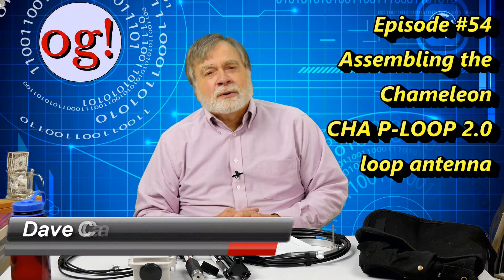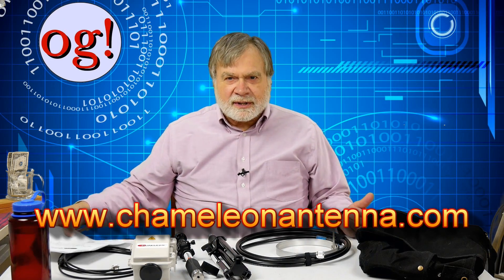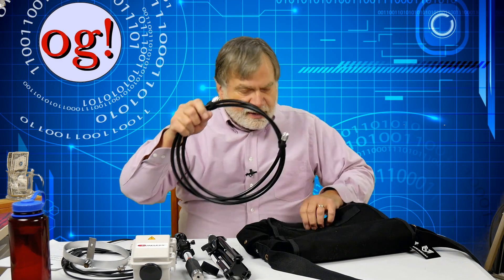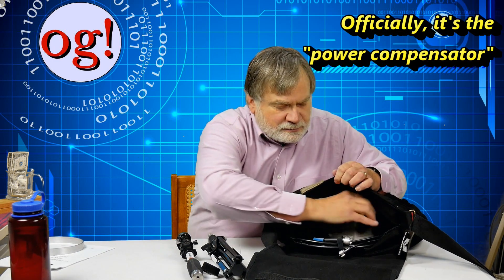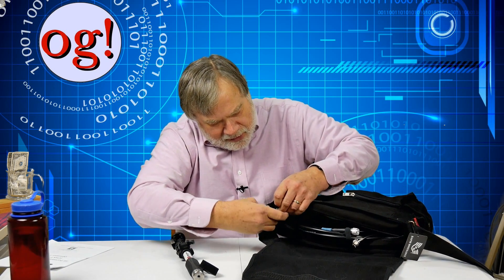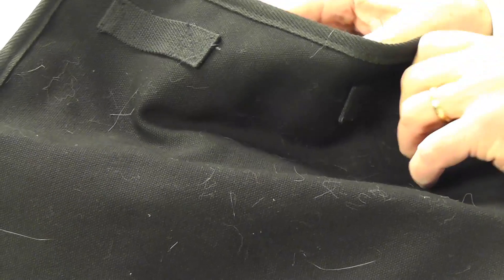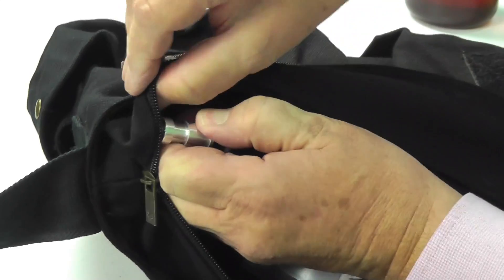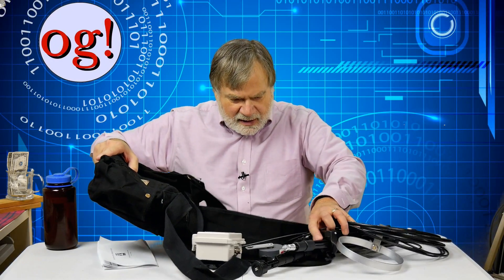Assembling the Chameleon Loop Antenna: AD #54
This is the Chameleon CHA P-LOOP 2.0. This video shows that it indeed fits in the canvas bag, and also shows assembly in an unhurried way so I can give tips and helps.

The music is "Sour Tennessee Red (Sting)," courtesy of YouTube Music Library, by John Deley and the 41 Players.